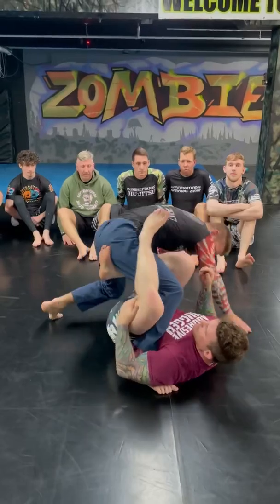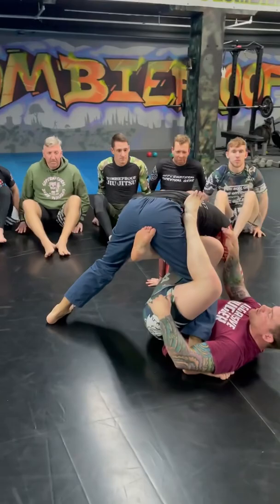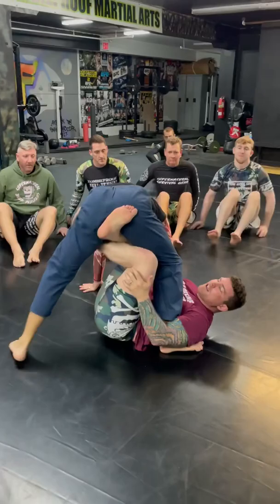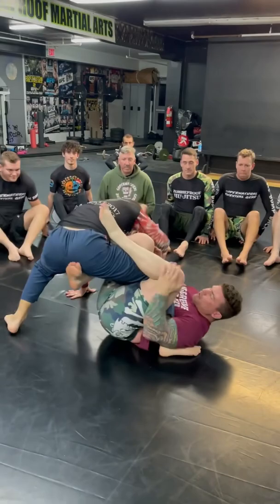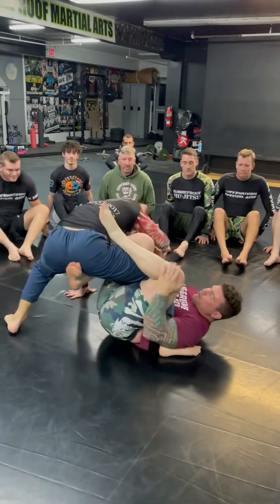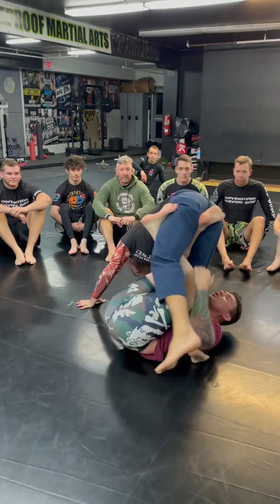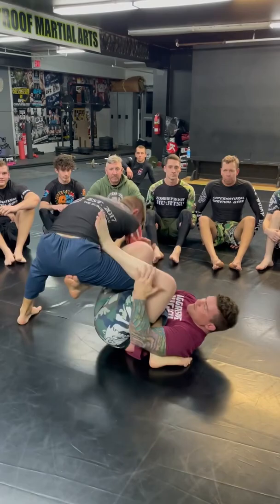You NEED to add this leglock entry drill to your arsenal 🦵🏻🔒💀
Heelhooks all day err day